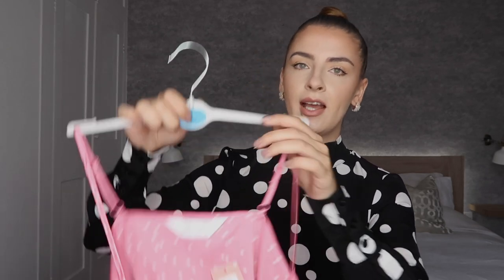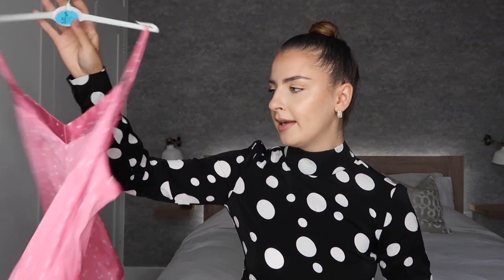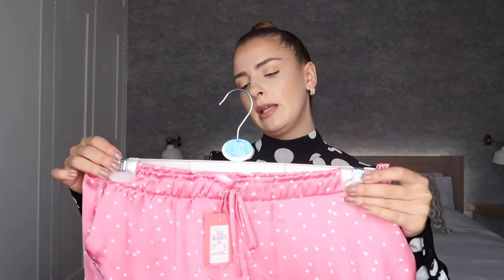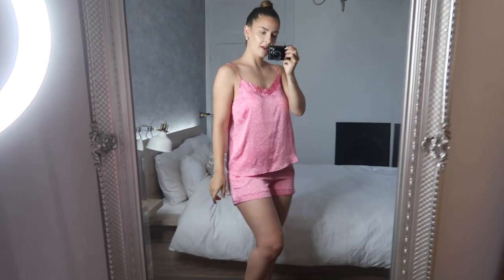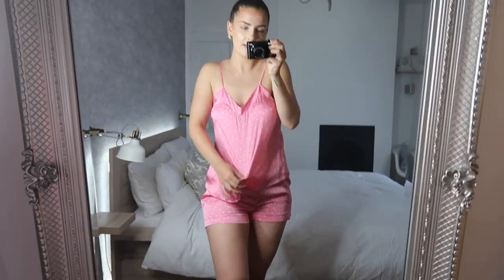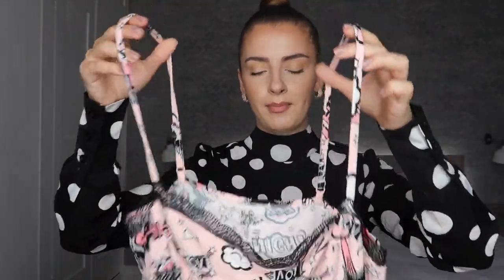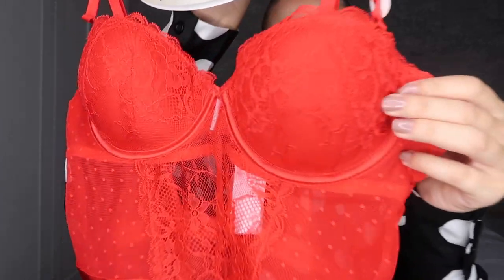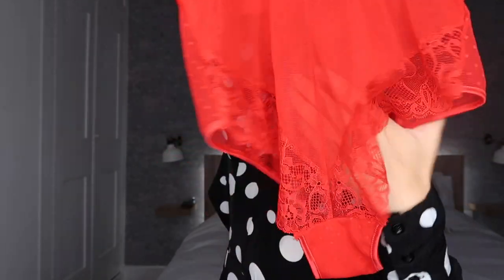PRIMARK LINGERIE HAUL || TRY ON AFFORDABLE PAJAMAS & LINGERIE || PRIMARK REOPENING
Primark has finally reopen after lockdown on the 15th of June 2020 which is the day I went to pick up items for this haul.  I will be showing you everything as well as trying some on and letting you know prices and how my shopping experience was.
I do haul videos like this every month on my channel as well as beauty videos so stick around for more like this!

Filming equipment:
Soft Boxes

Personal Instagram: @andradarusuofficial
Makeup Instagram: @andradarusumakeup